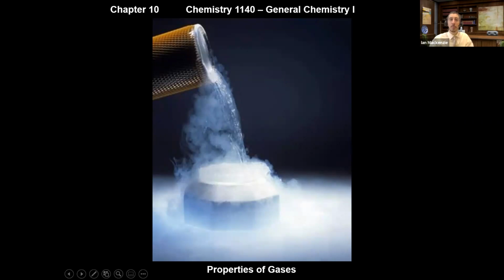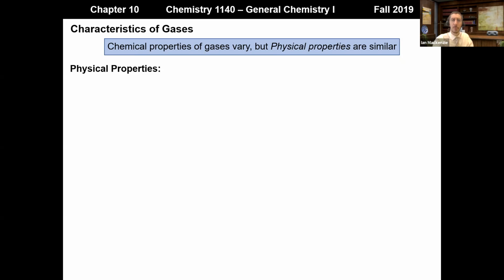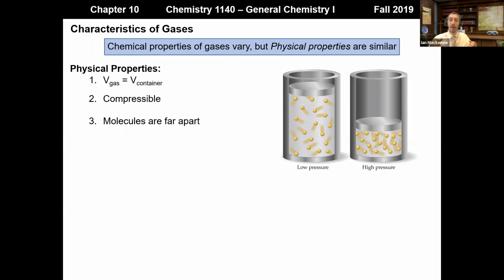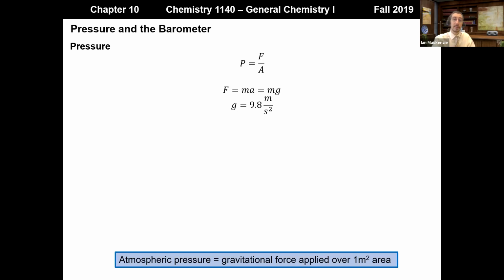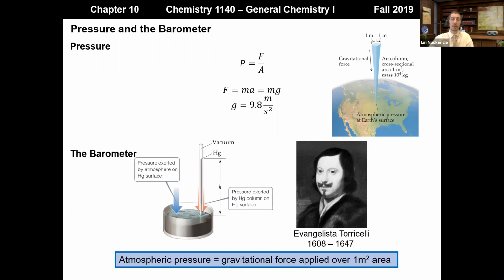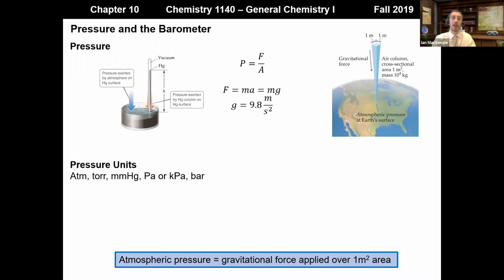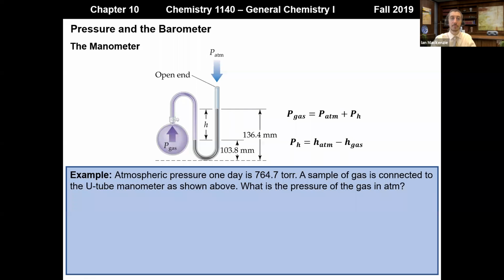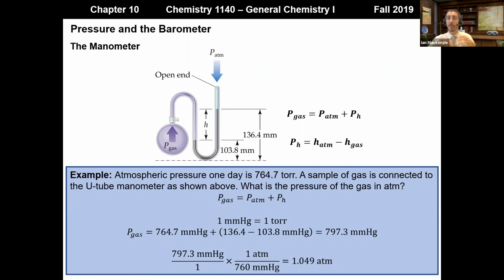CHEM 1140 Chapter 10 Intro to Gases and Pressure